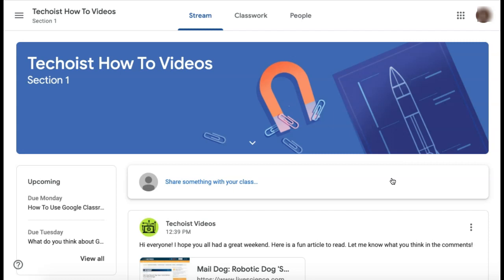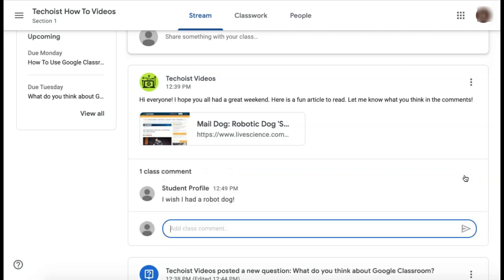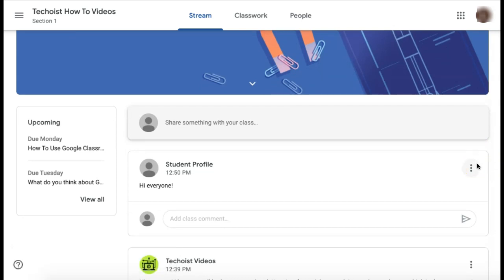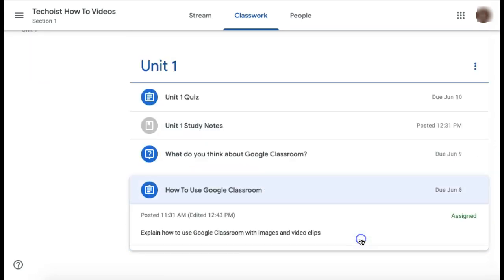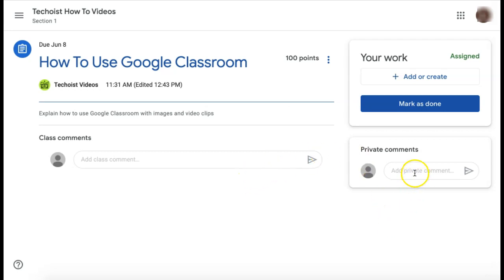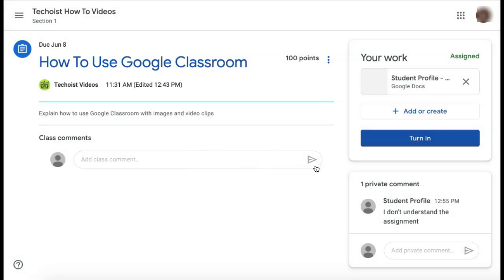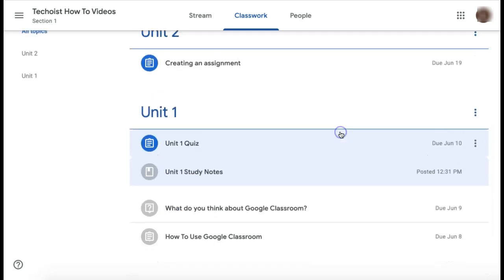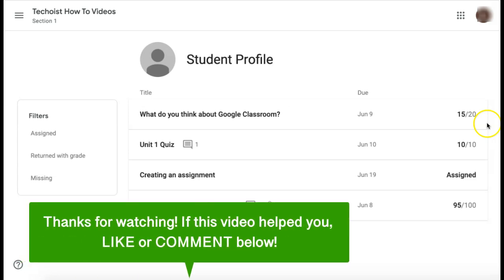Google Classroom Students Tutorial: How To Use Google Classroom For Students & Parents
How To Use Google Classroom For Students & Parents ✅
Once you have joined a class, you will be brought to the "Stream" tab which is the main page for your Google Classroom.

On this page, you will see all the activity for your class listed. You can see messages that your teacher may have posted with articles or updates that they want to share with you.

Depending on the settings that your teacher has set, you may or may not be able to post on your stream or comment on posts. If you are enabled to post in your classroom, you will see the fields to add comments and share posts.

To comment on a post that someone else has shared, click the "Add Class Comment" field just below the post.

Then type your comment and click the "Post" button on the right hand side. You will now see your comment listed just below the post.

If you want to create your own post, scroll to the top of the feed and click in the field that says "Share Something With Your Class".

Here you can type a message and if you click the "Add" button in the bottom left corner, you can share a file from your Google Drive, add a link to another webpage, attach a file from your computer, or share a Youtube video.

Once you're ready to post, click "Post" on the right hand side. You will then see your post appear in the stream feed.

Another section that is important to look at when you're on the "Stream" tab is the "Upcoming" section on the left hand side. Here you can see any upcoming due dates that your teacher has set. As you complete assignments and tasks, they will be removed from your upcoming list so that it stays up to date.

The next tab at the top of your Google Classroom is the "Classwork" tab. This is where you can see all of the classwork that your teacher has posted.

At the top of the page, you can click "Google Calendar"  which allows you to see all of your due dates in a calendar format.

You can also select "Class Drive Folder". This opens up a Google folder that has all Google Forms and attachments that your teacher has provided as part of your classwork.

To view the classwork, select the item and a brief preview of the classwork will appear. To view the full task, click "View Assignment" in the bottom corner.

Your teacher can create different types of classwork.

The first one is an Assignment.

In the top left corner you can see the due date, and on the right side of the title, you can see how many points the assignment is worth (this is also applicable to other types of classwork).

Just below the description of the assignment, you'll find an area where you can post comments to your entire class and your teacher. If you prefer that only your teacher sees your comment, you can go to "Private Comments" and this will send a message to your teacher privately.

You can begin working on your assignment by clicking the "Add or Create" button. If you already have a document created, you can upload the file from your computer or Google Drive. Otherwise, you can select to create a new Google Doc, Google Slide, Google Sheet, or Google Drawing.

You can then begin working on your assignment, and when it is complete, click "Turn In" in the top right corner of the document.

Once you're ready to turn it in, click the "Turn In" button on the assignment page in Google Classroom.

If you need to make any edits prior to the due date, you can click "Unsubmit" and then click on the document again to make your edits. Once your edits are done, don't forget to click "Turn In" again to resubmit.

The next type of classwork is a Question.

Unlike an assignment, you can respond to a question by typing in your answer on the right side of the Question page and clicking "Turn In".

Because this is an open discussion forum, you can also see other classmates' answers by clicking the tab at the top, and you can reply to others' responses.

Teachers can also post Study Notes and other reference materials to your classroom, and finally, they can create Quizzes that you can work on using Google Forms.

To begin your quiz, select the Google Form link provided.

You can then enter your answers, and click "Submit". If you go back to Google Classroom, you will now see that your work has been turned in.

If you go back to the "Classwork" tab, you will see a "View Your Work" button in the top left corner of the page. When you click this, you can see a full list of your assignments and their status.

It will show you if any classwork is incomplete, if they've been turned in, and if the teacher has marked them, you will also see the grade on the right side of the task.

And that is how to use Google Classroom for students!